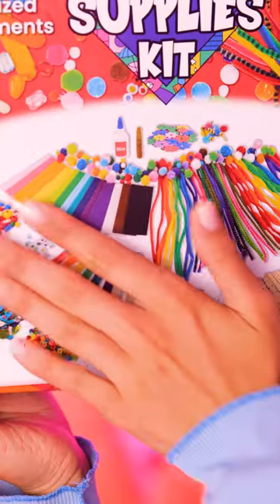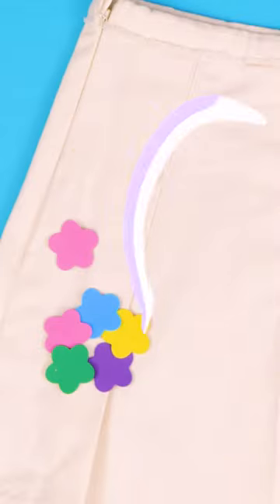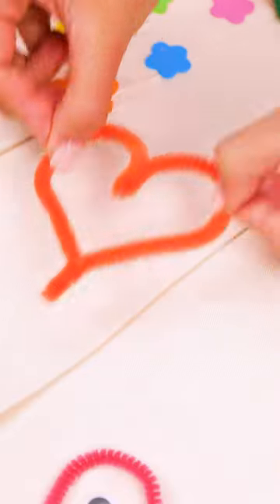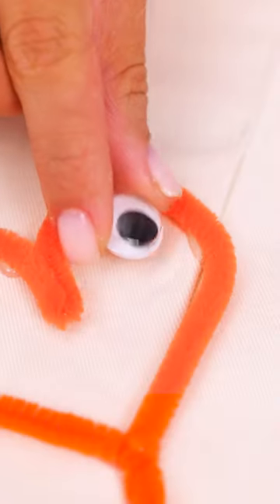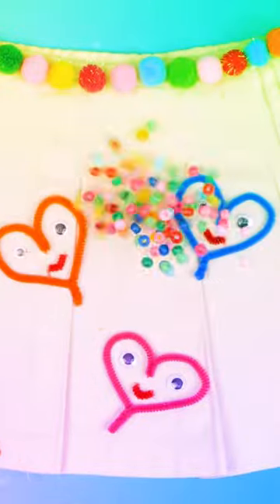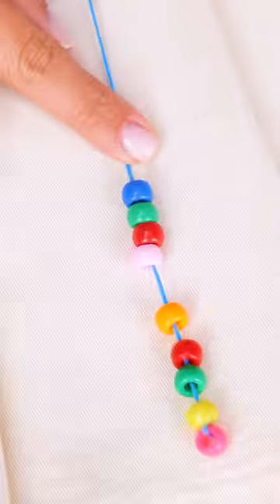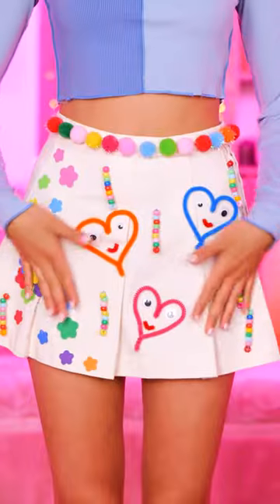Extraordinary crafts created with DIY materials!